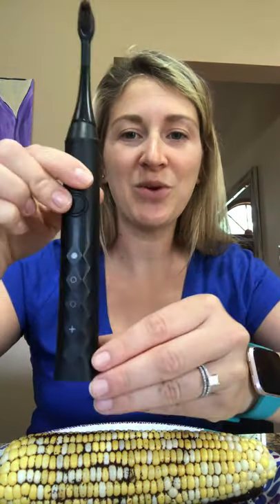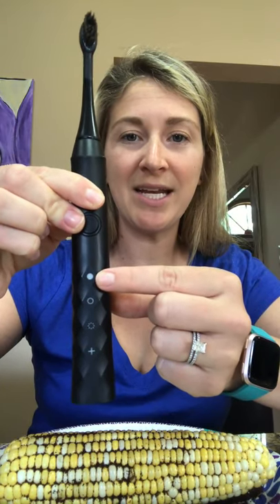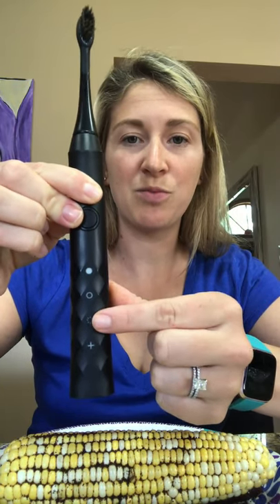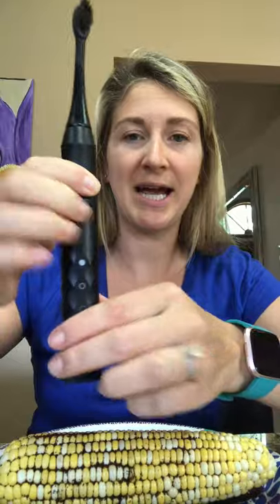BURST Corn Challenge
See for yourself how the BURST sonic toothbrush bristles clean between the kernels of a corn cob versus a manual toothbrush.  The BURST's tapered, charcoal infused bristles effectively clean in between the kernels and will leave your mouth feeling cleaner and your smile whiter!

to see the results for yourself!